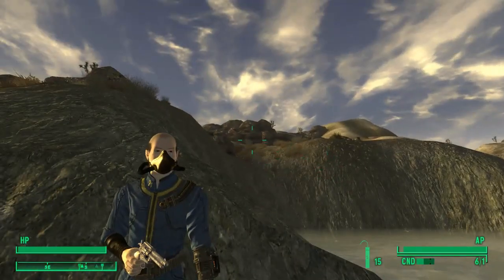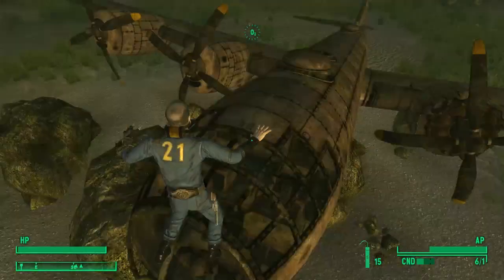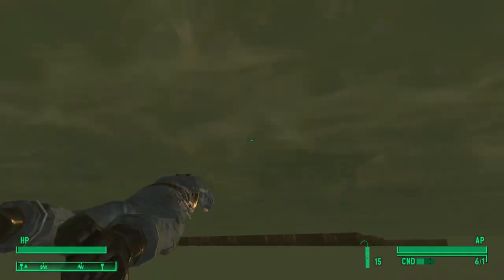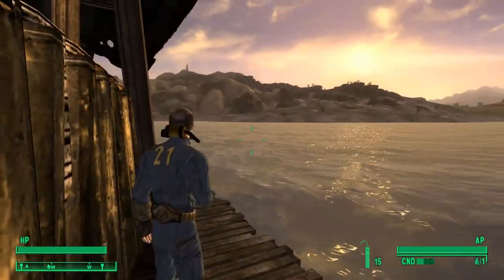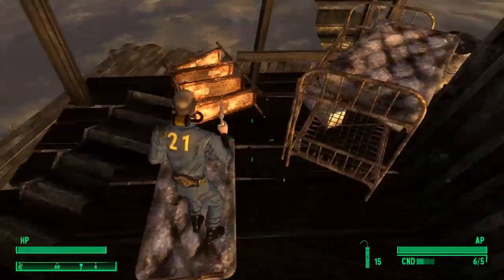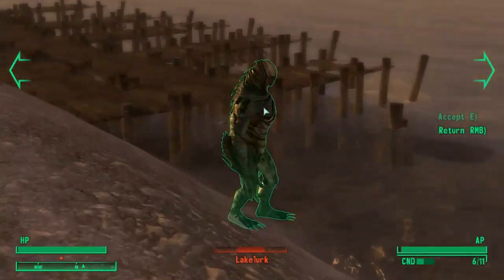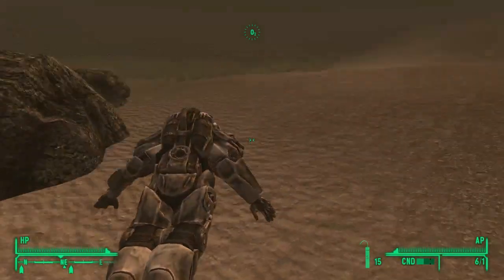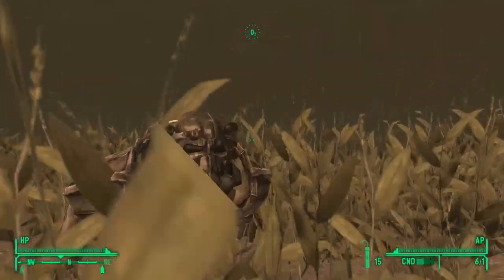Fallout 4 - Underwater Combat and Exploration [unconfirmed speculation]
In this video I discuss underwater combat and exploration in Fallout 4